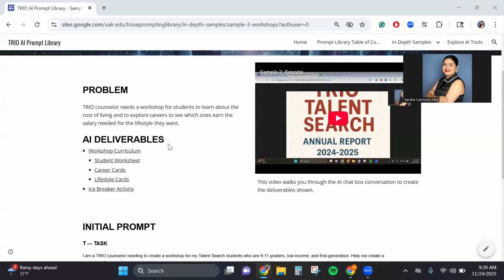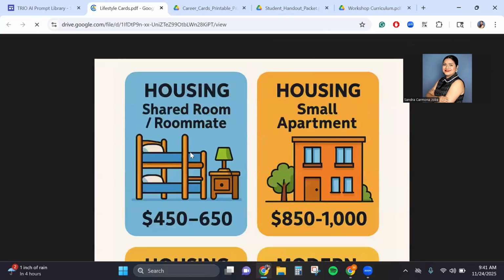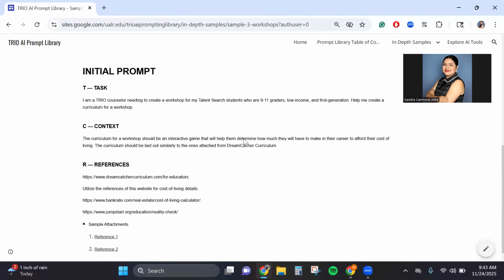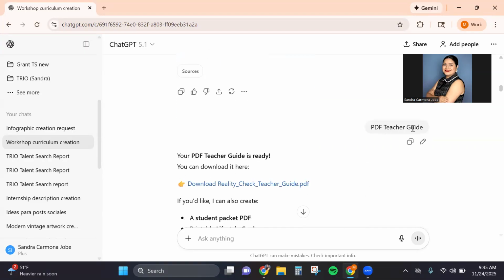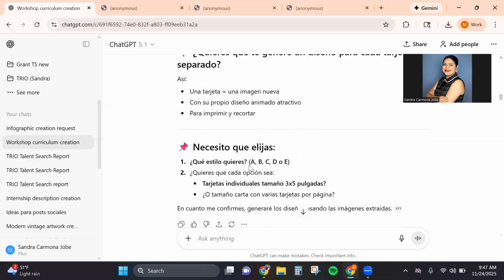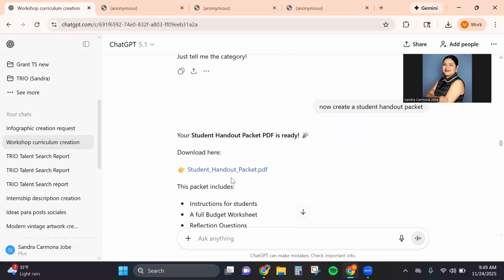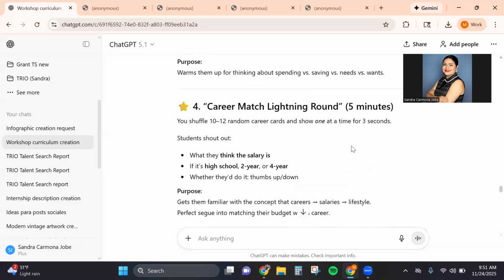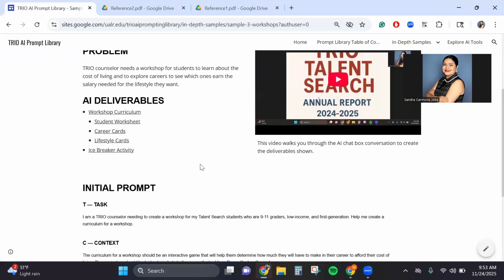Sample 3 Workshops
This video walks you through the AI prompting process to create a workshop for students along with materials needed.